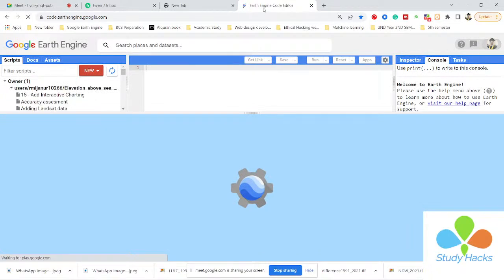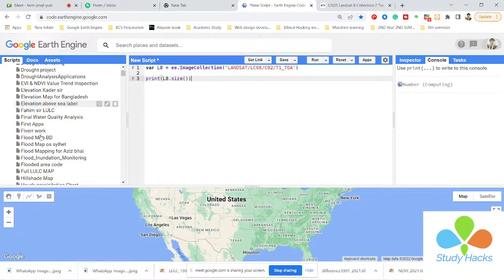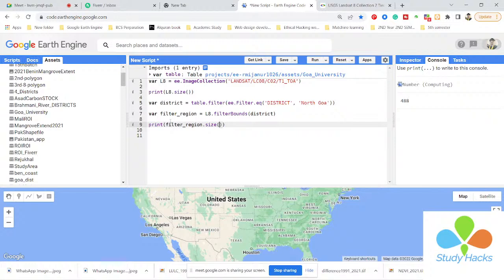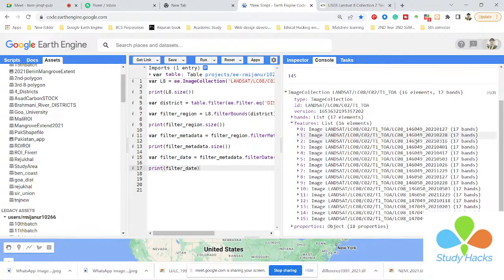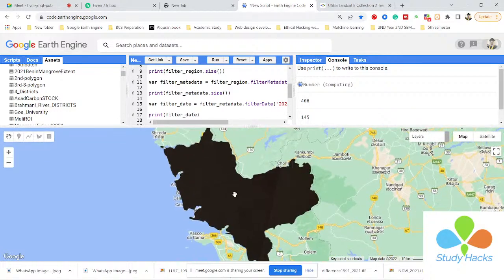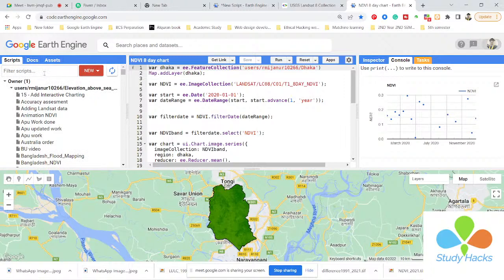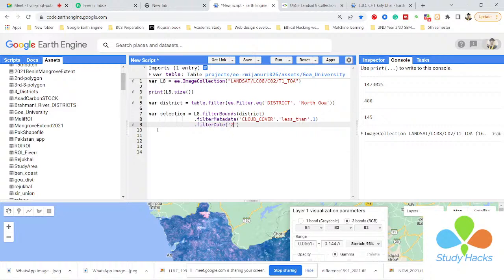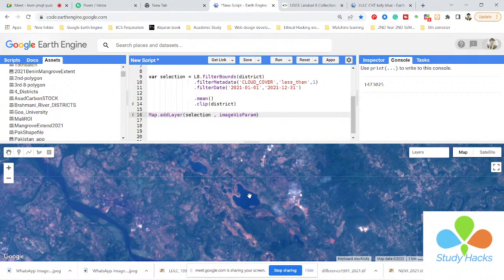🛑 How to download Landsat 8 imagery from Google Earth Engine